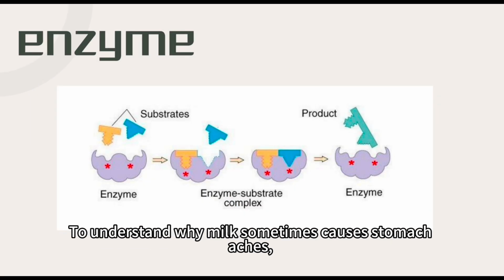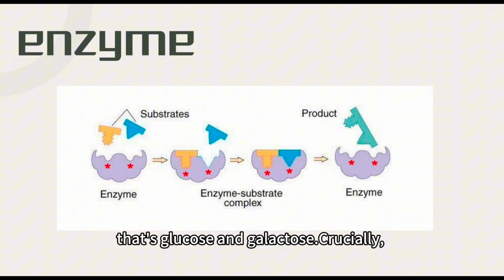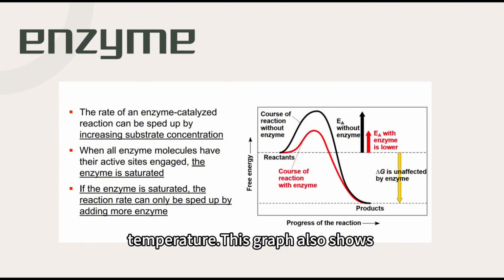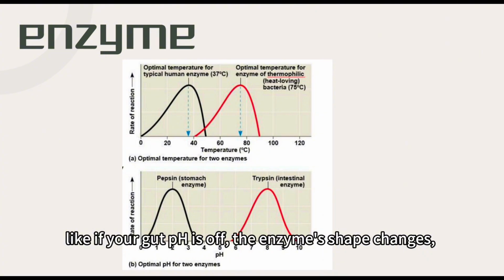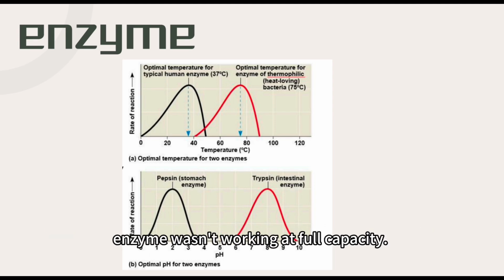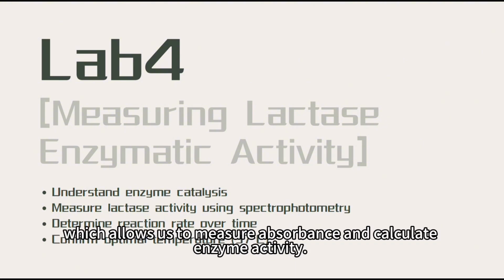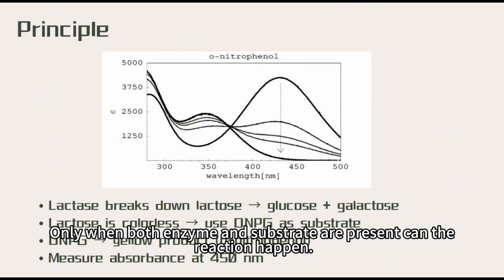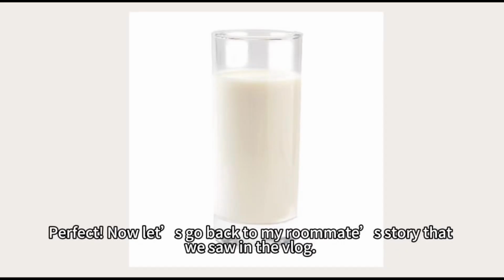Duke Kunshan University_Xinyu Li_BIOL110 video presentation_Measuring Lactase Enzymatic Activity